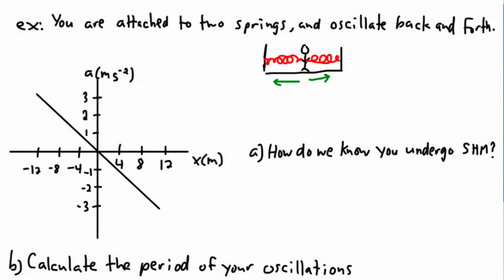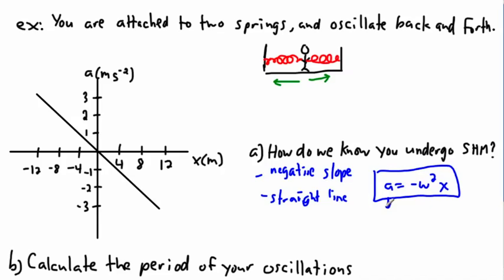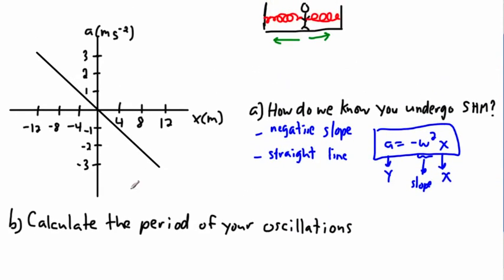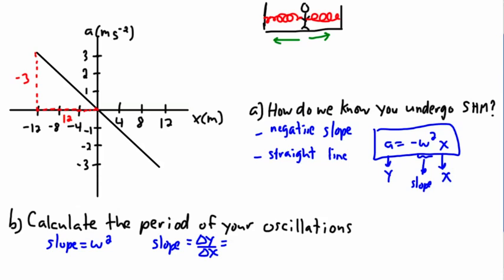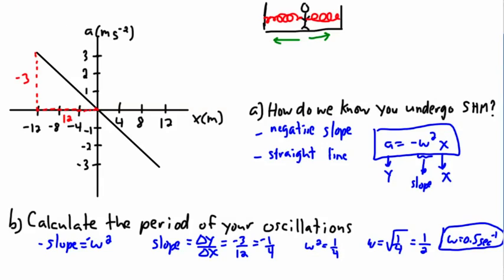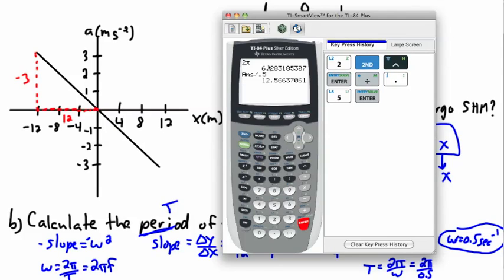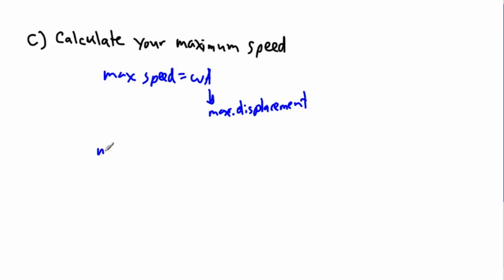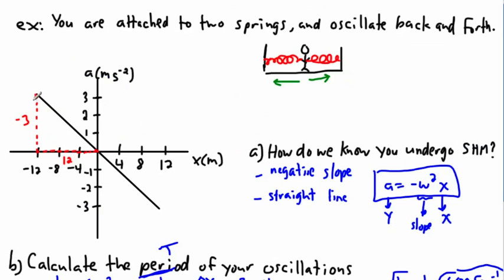Waves - Simple Harmonic Motion (SHM) kinematics (3/3) - (IB Physics, GCSE, A level, AP)